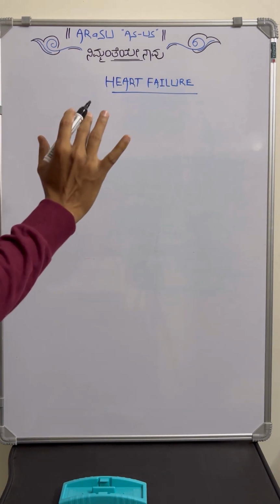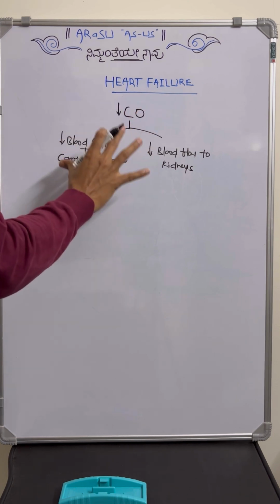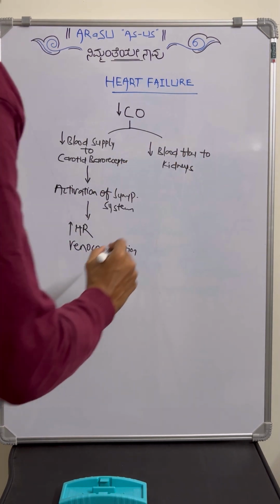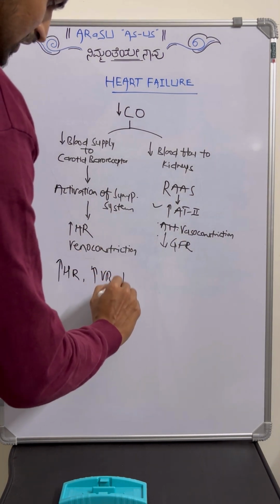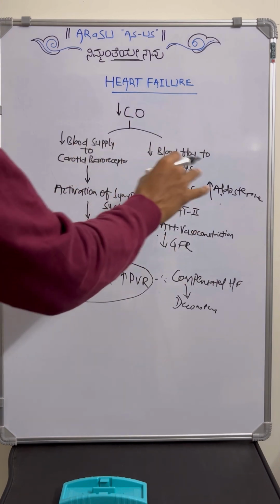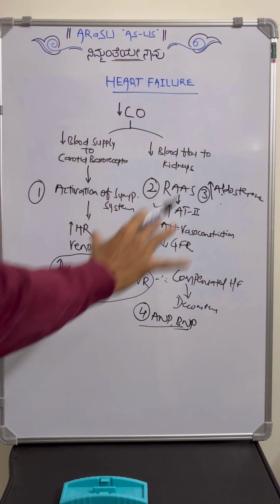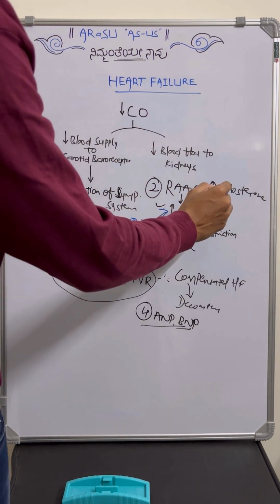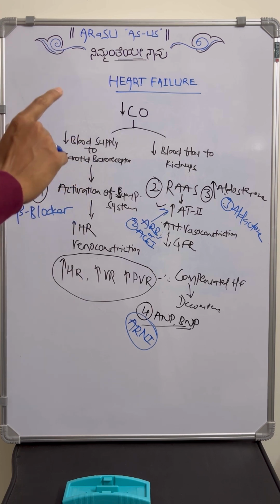HEART FAILURE (HFrEF) : pathophysiology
Before choosing guidelines directed medical therapy for heart failure, it’s crucial to understand its pathophysiology.